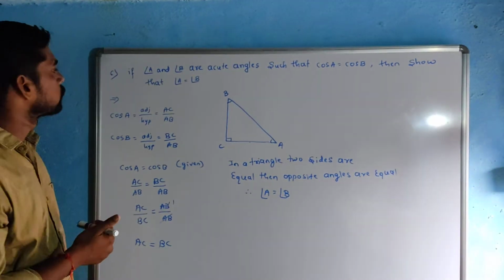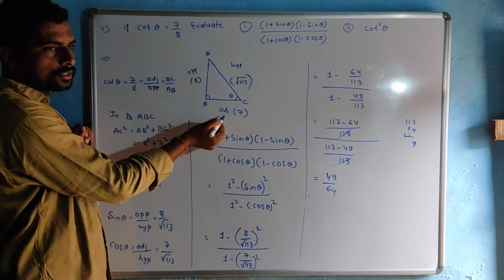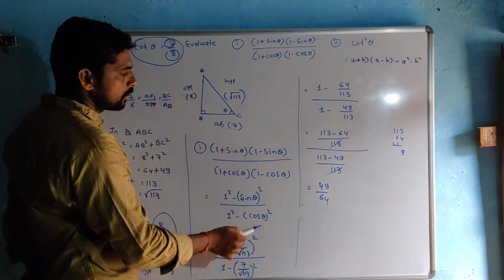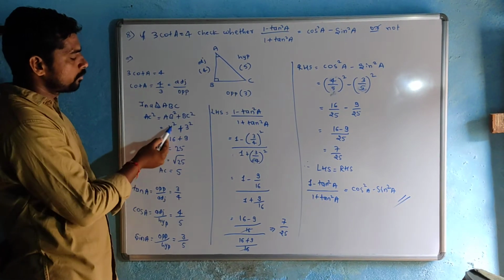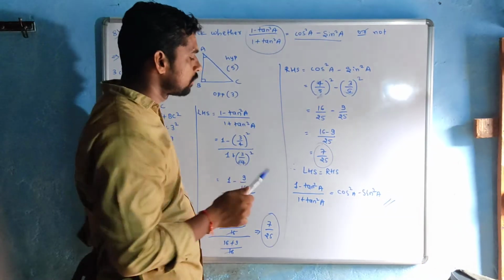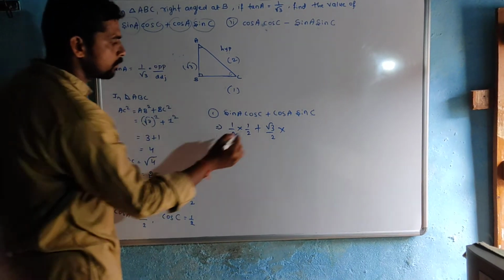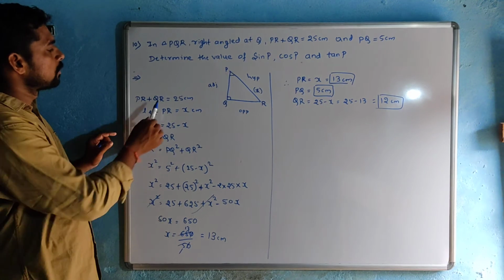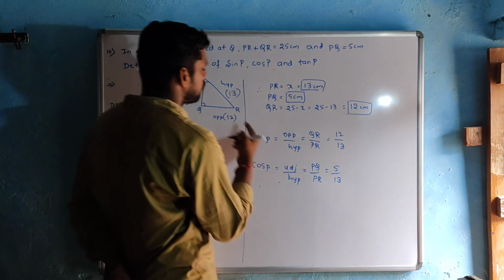8 August 2020